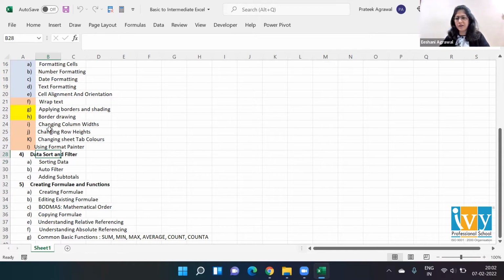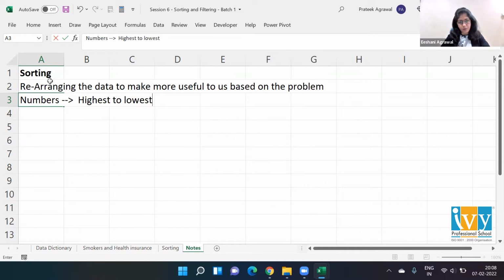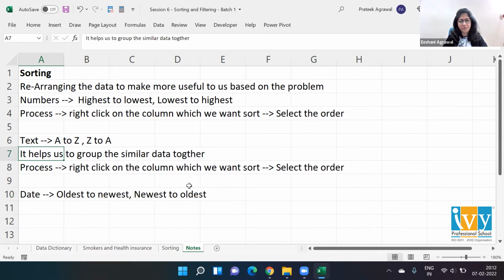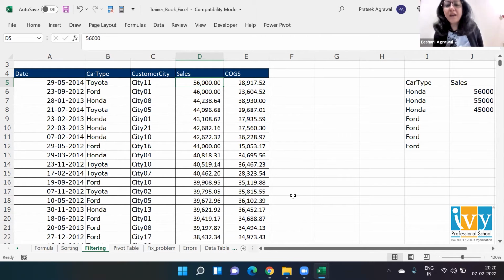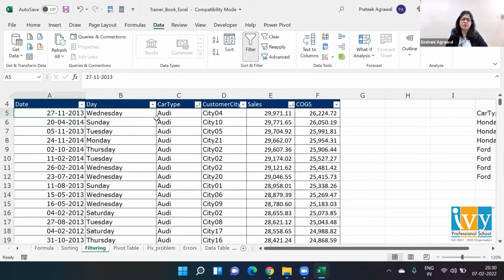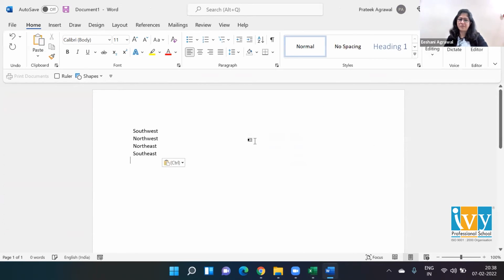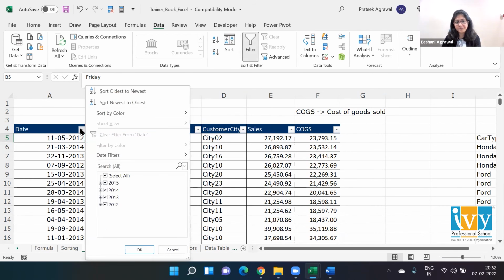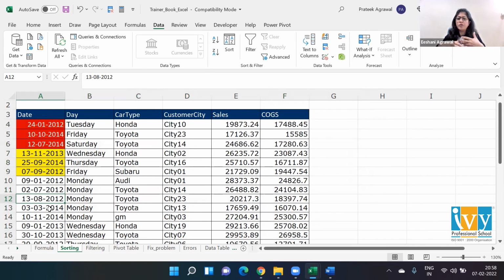How to Sort Data in Excel | How to Filter Data in Excel | Excel for Beginners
In this video, you will learn how to sort and filter data in Excel, well explained by Eeshani Agrawal, Director of Ivy Pro School. Understand what is sorting and all the techniques required to sort the data. Get started with filtering the data in Excel.

0:00 Intro
0:13 Start with Data Sorting and Filtering
1:53 Data Sorting
21:23 Introduction to Filtering
24:54 Sorting By Colors